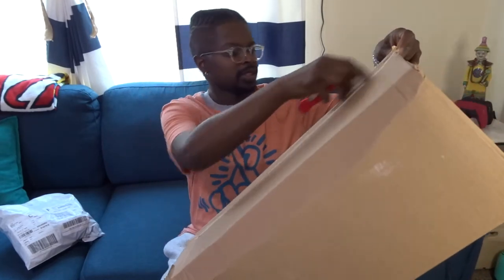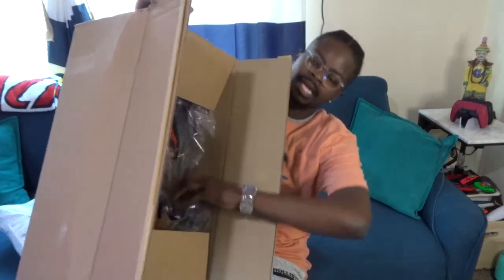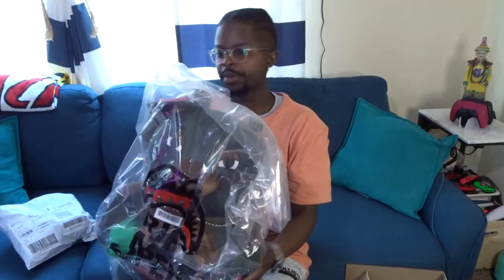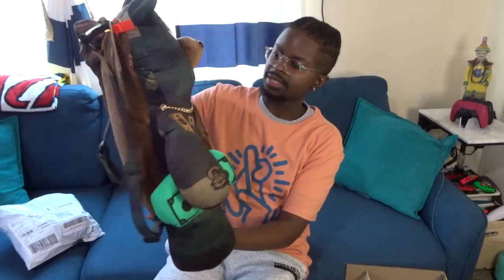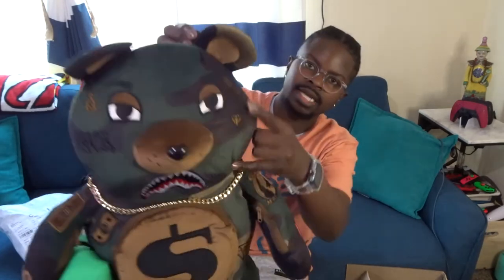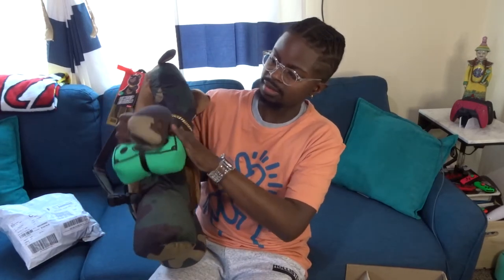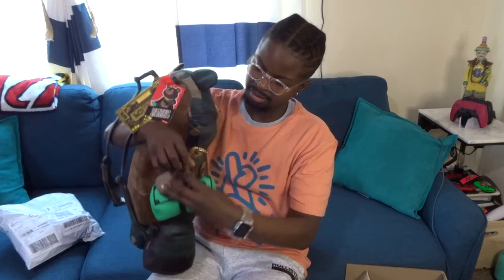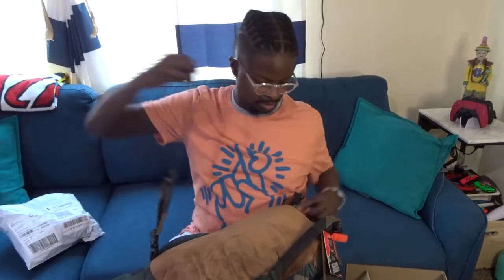Sprayground CAMOCHECK MONEYBEAR Unboxing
Finally was able to get a Moneybear backpack. These dropped last weekend and even did the Mini Bear.  They are kinda awesome but more of a novelty than functional.

What do you think?  Anyone else out there have one of these?

These are sold out now but if you want to check out the site below are some links.